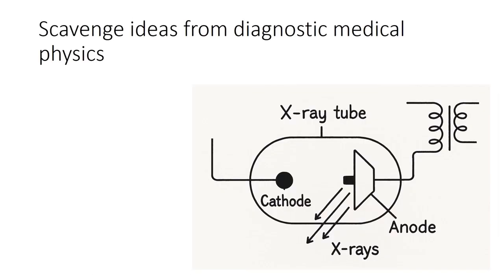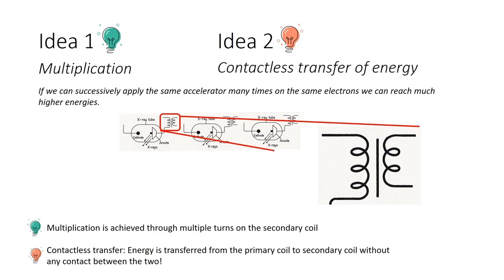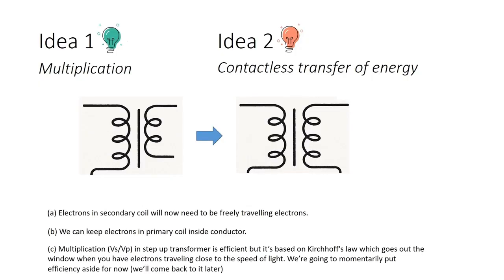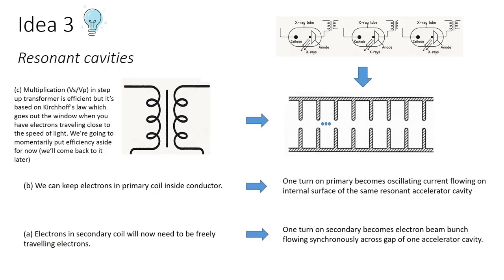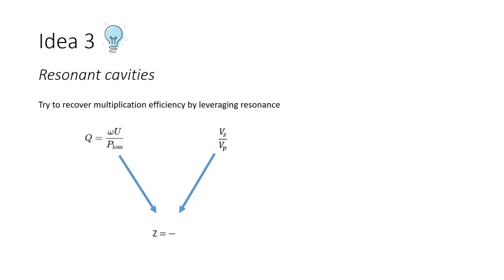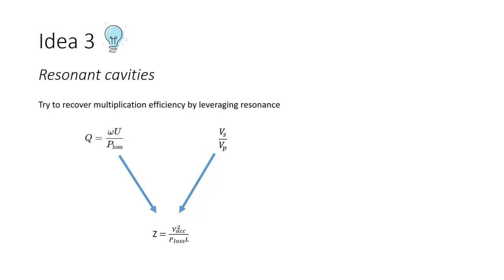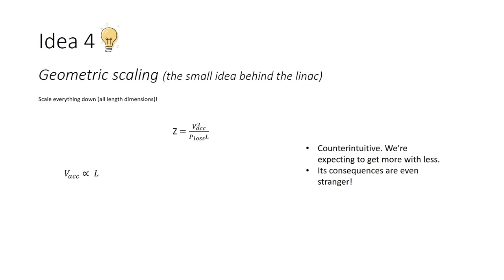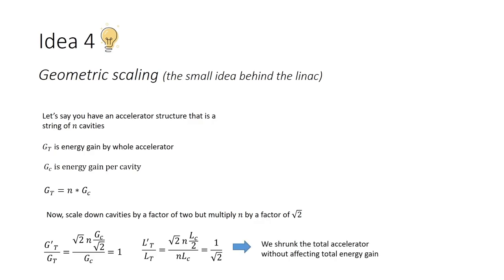The small idea behind the linac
I go over geometric scaling and other big ideas central to linac design.